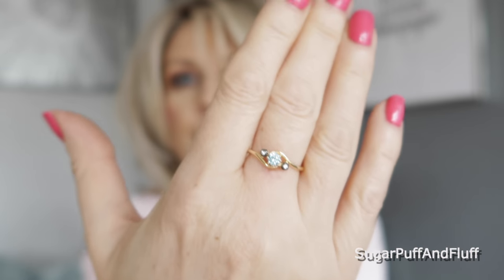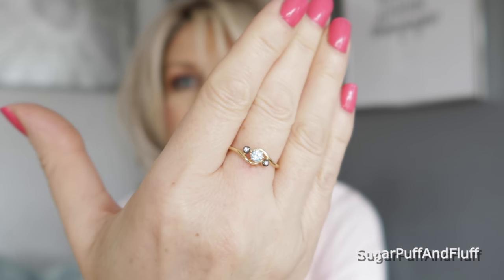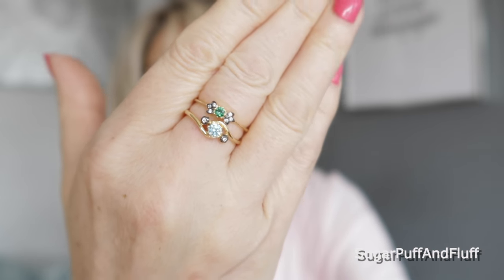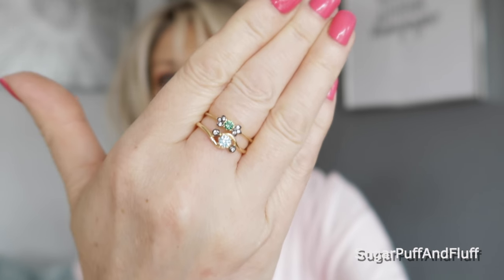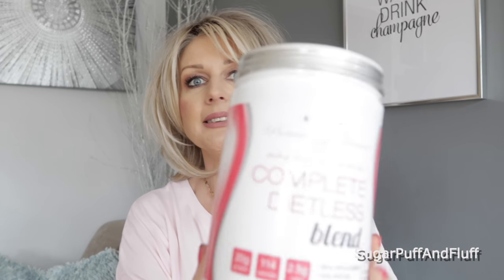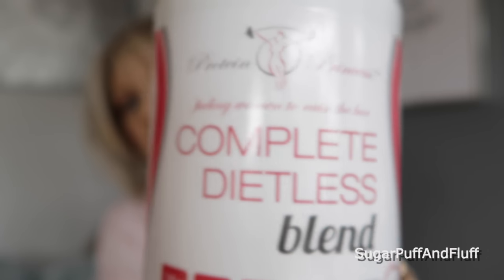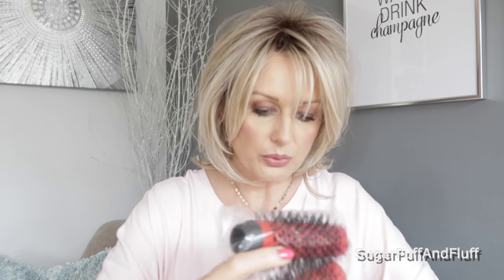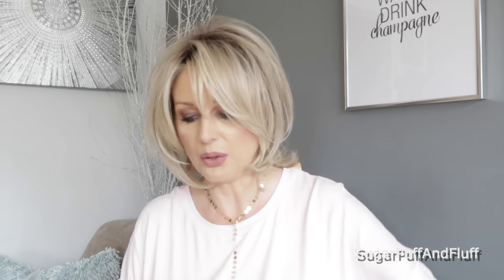SNS Spring Flings & Easter Things Hamper Unboxing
Gold Collagen
GOLD COLLAGEN HYDROGEL MASK

nisha30

~Snapchat   sugarpuffandflu

SUITE 637
24-28 ST LEONARDS ROAD
WIDSOR
BERKSHIRE
SL4 3BB
ENGLAND